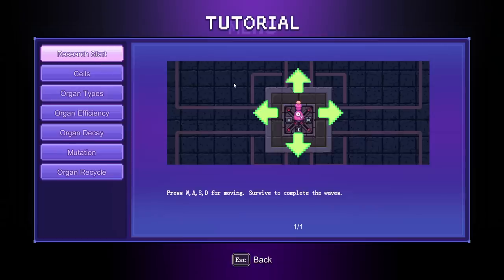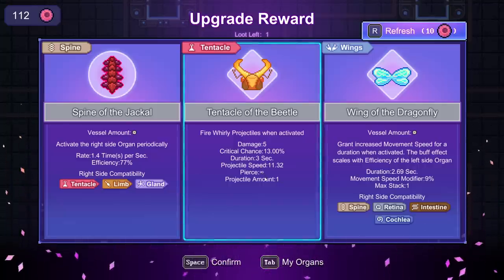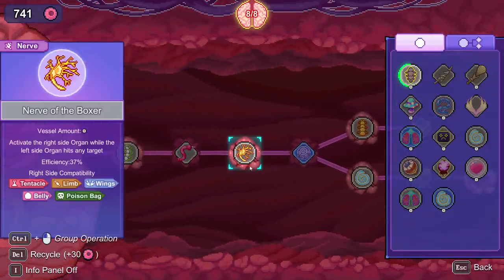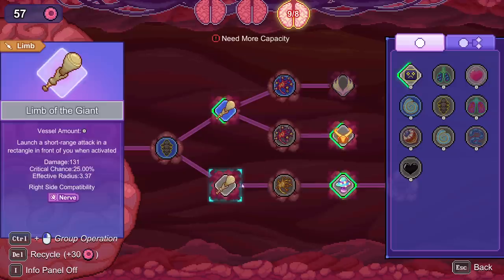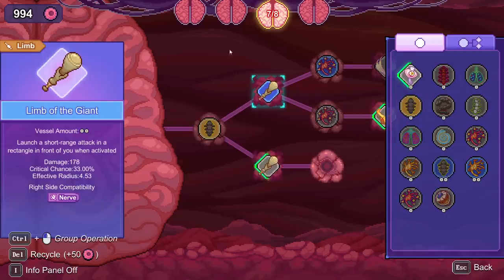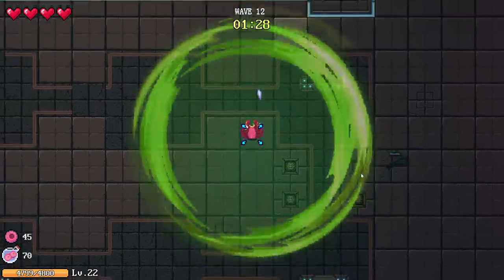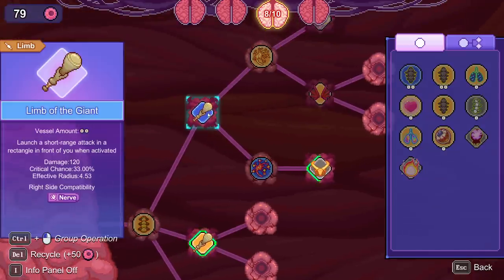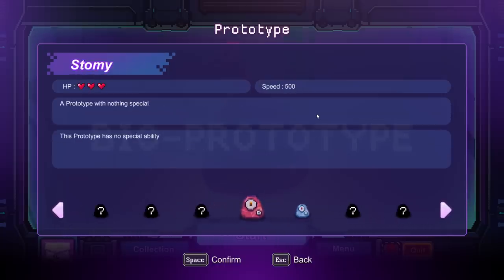DEEPLY Customizable Arena Survival Roguelike!! | Let's Try: Bio Prototype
A wave of irrational experimentation rushes towards you. Hurry up and mutate! evolution! Become scarier monsters than them! Use flesh and blood to bloom a way of survival! 19 characters, more than 40 kinds of organs, and endless build combinations!